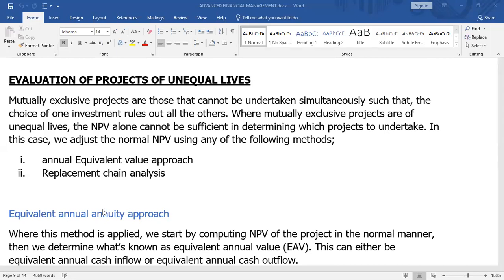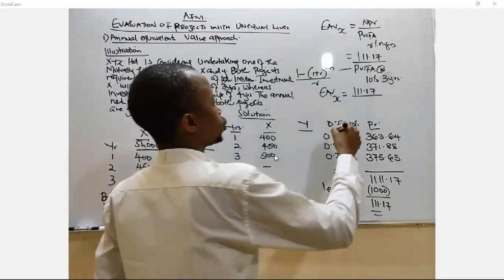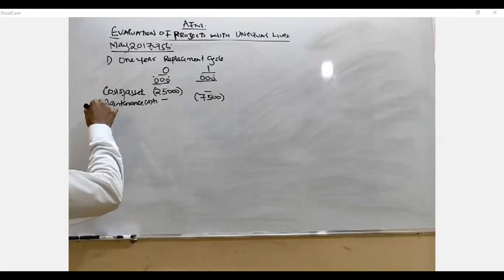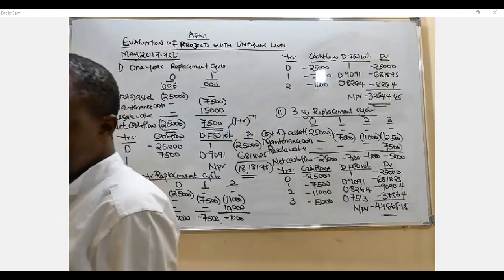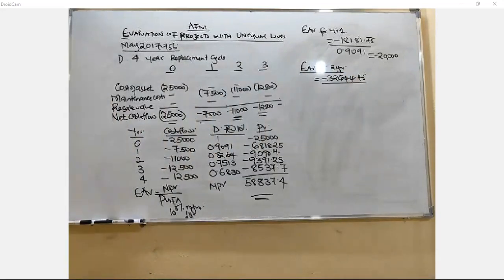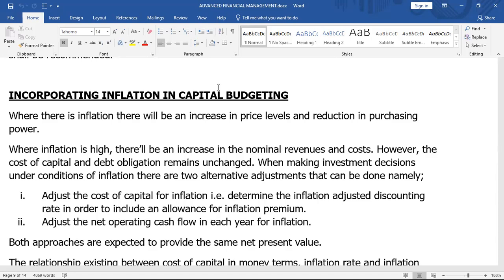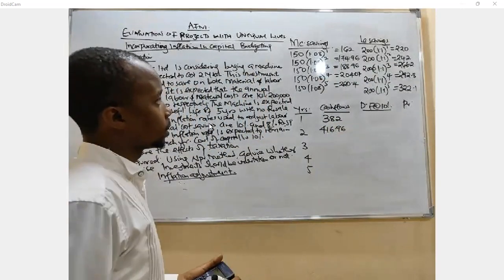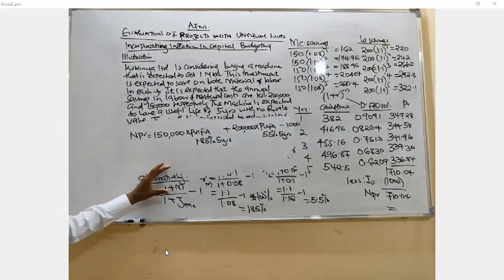project with unequal lives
adv fm